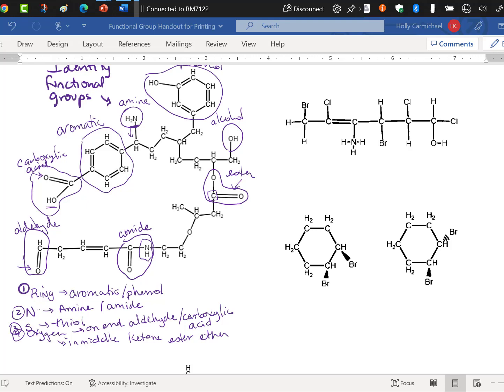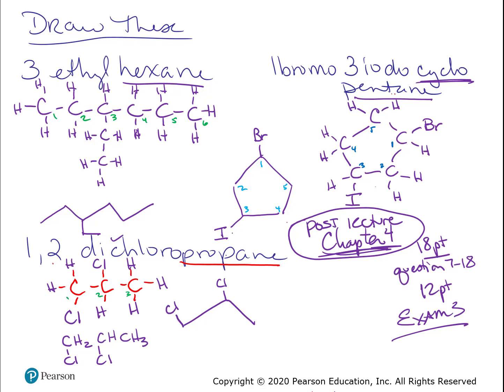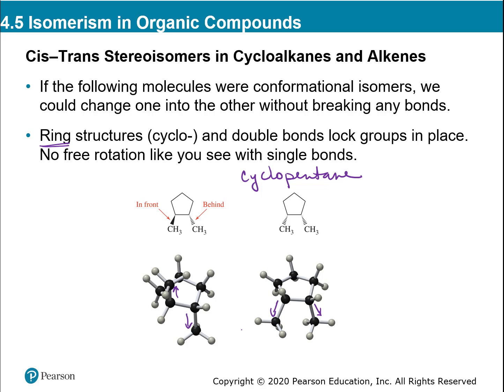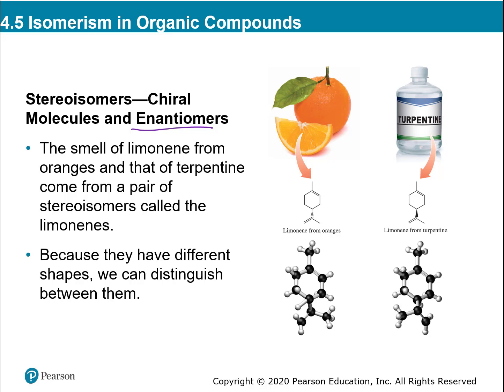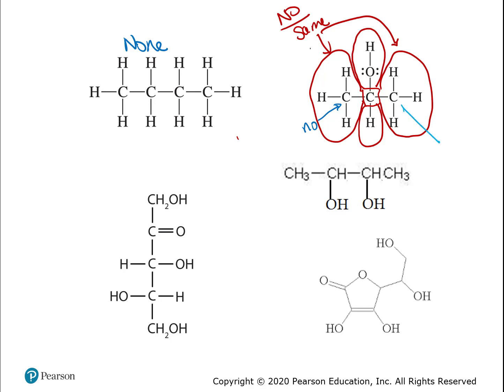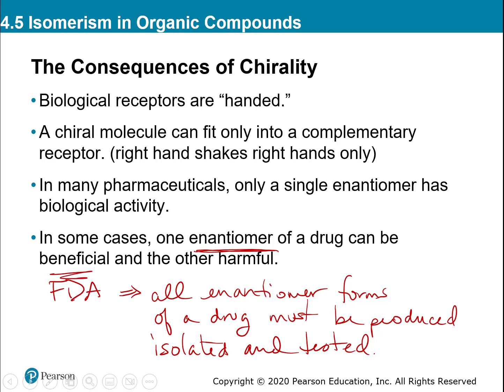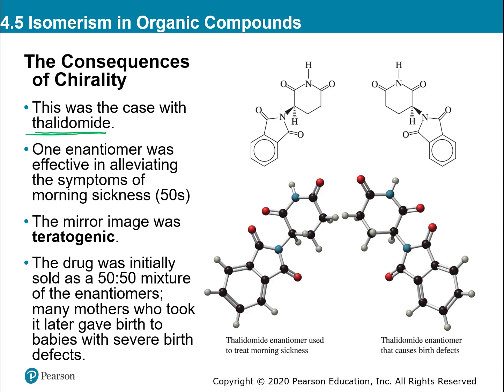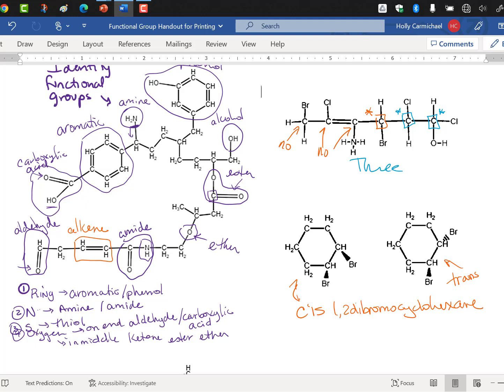CHM 130 01 Chapter 4 Isomers to Chiral Carbons Lecture Sp 23